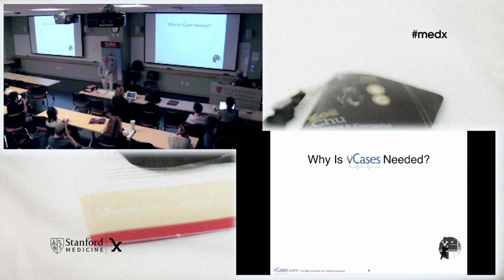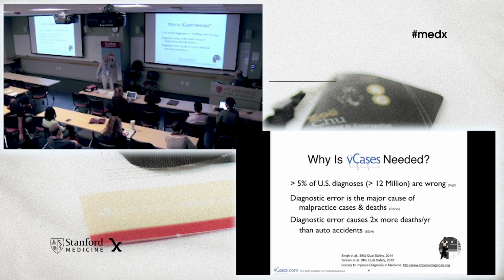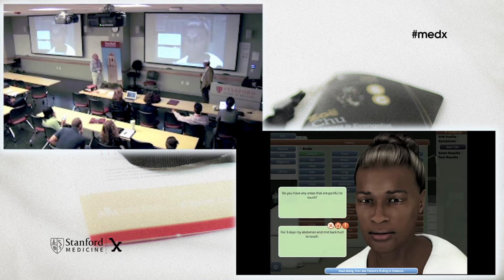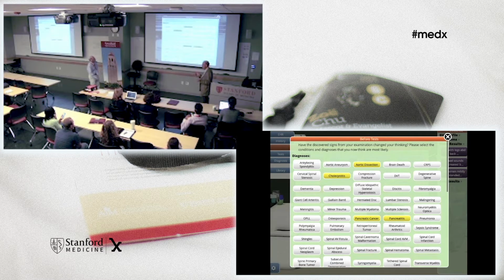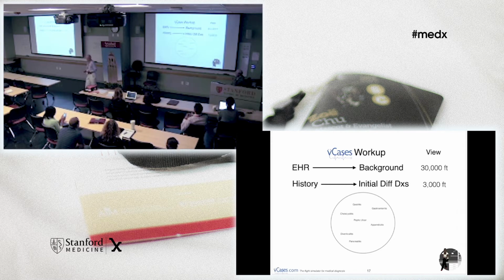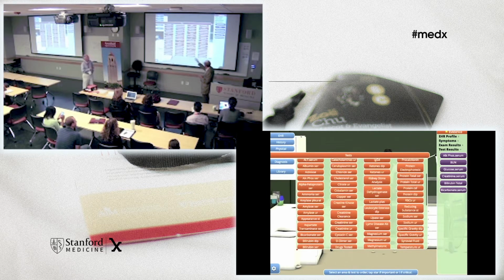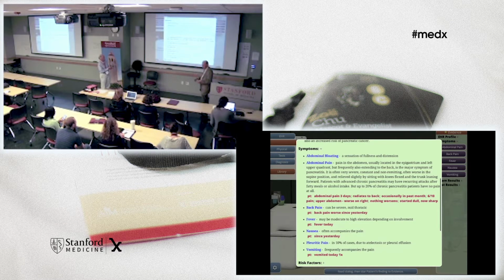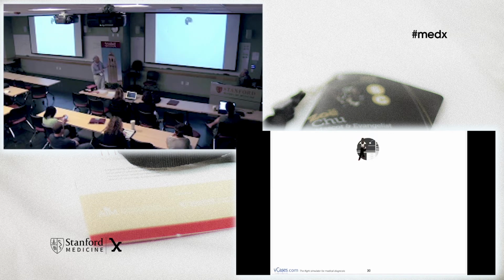Rees Midgley: Virtual patient work-up to reduce diagnostic error and improve competency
It is not acceptable for 10-15% of physician diagnoses to be in error or to have diagnostic error responsible for 40-70% of malpractice deaths.   As demonstrated by major articles in leading newspapers and medical journals, licensing and regulatory groups are concerned.  It is recognized that clinical skills decline and competency requires lifetime learning.  Unfortunately, required, didactic, continuing medical education has been of limited help.  We have developed vCases, an innovative approach to this problem, one that allows a physician to workup virtual patients in a realistic setting.  With each case, the program introduces a patient who describes a chief complaint.  From that point onward, review of an electronic health record, questions to obtain a history, examinations for and interpretation of physical findings, and ordering of tests and procedures are determined solely by critical thinking decisions made by the player.  Every choice is automatically scored in accord with judgments made by experts who created the case.  At the end, an epilogue explains how the lead expert would have worked through the case and why.  A consistently organized, interactive, and dynamic library is available at all times for in-depth understanding of each disease, condition, symptom, sign, test, and procedure.  The virtual and realistic decision-making provided by vCases recognizes and embraces the widely understood value that practice-based learning brings to medicine.  Experience-based learning is remembered.